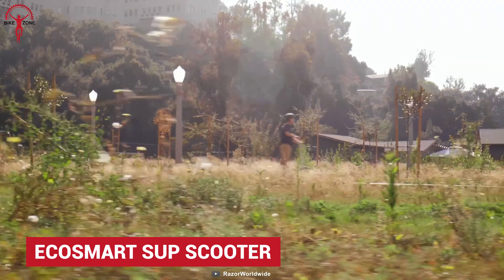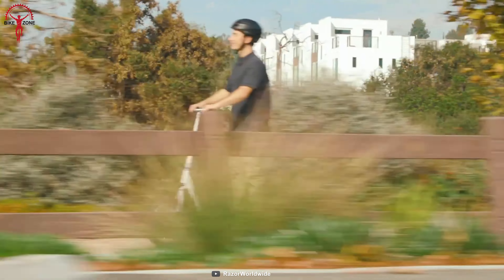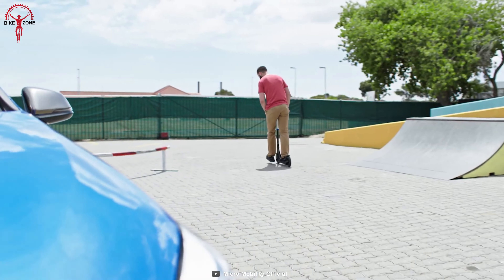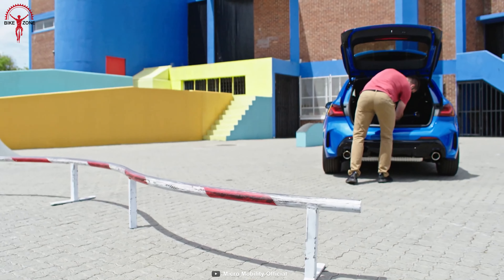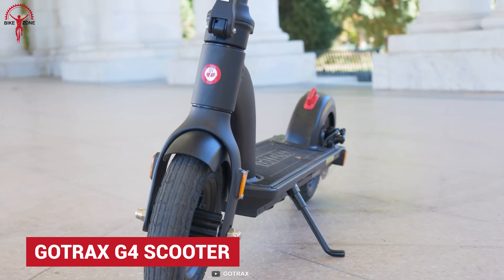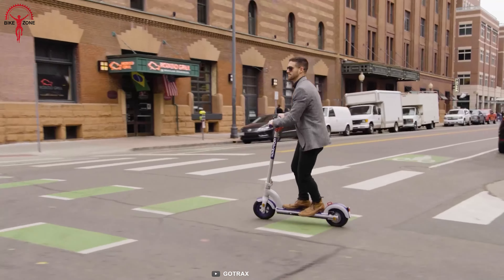9 Coolest Electric Kick Scooters You Can Buy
Electric Kick Scooters are a way more convenient, efficient, and inexpensive mode of daily urban commuting. Also, these can be the ultimate alternatives to expensive e-bikes. So, here is a video of the coolest electric kick scooters you can buy.

0:00 - Introduction

00:27 - ONE NL 205

01:09 - EcoSmart SUP Scooter

01:47 - Micro BMW City

02:52 - Hiboy S2 MAX

03:43 - Niu KQi3 Pro

04:36 - Gotrax G4 Scooter

05:18 - SWAGGER 5 BOOST

05:59 - Segway Ninebot ES1L

06:50 - Ninebot ES4